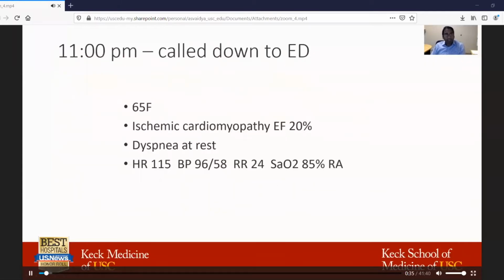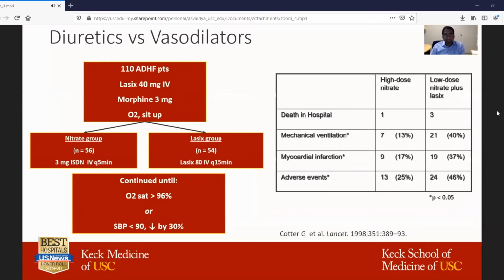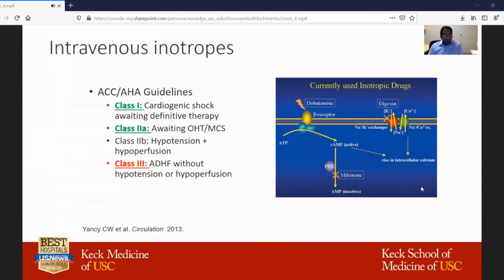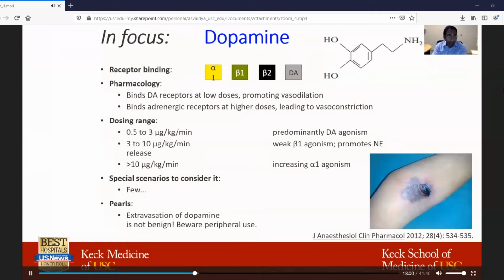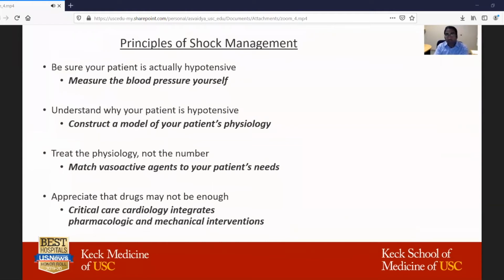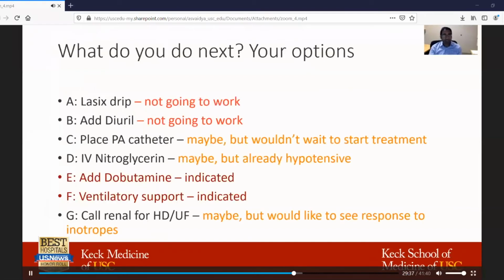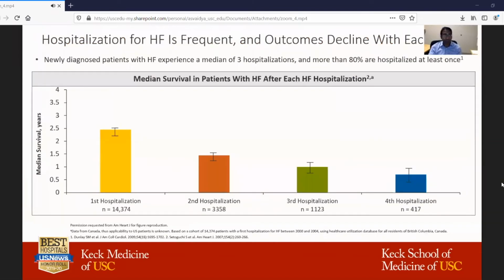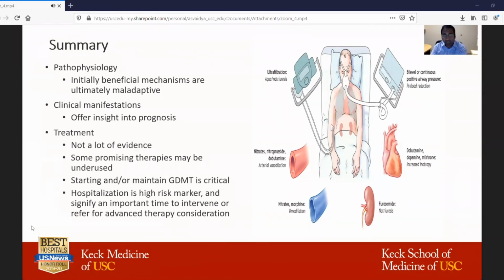CA ACC Weekly Bootcamp 6-30-2021: Cath Basics with Dr. Vaidya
Dr. Vaidya received his medical degree from Tufts University School of Medicine and completed his internal medicine residency at University of California, San Francisco. He completed a Fellowship in cardiovascular disease from the Mount Sinai Hospital and Medical Center and a Fellowship in advanced heart failure and transplant cardiology at Cedars Sinai Medical Center.

He is currently an Assistant Professor of Medicine and Associate Program Director at the University of Southern California